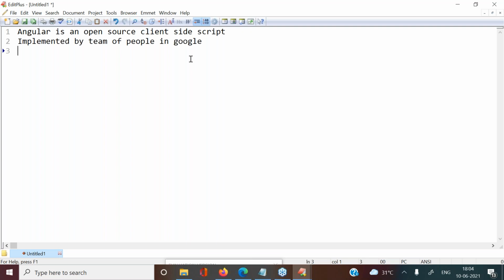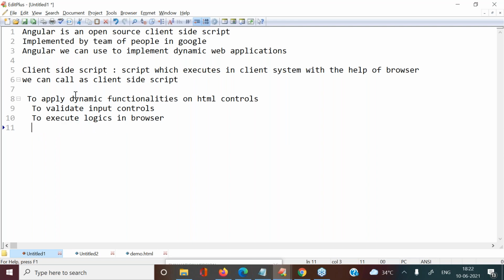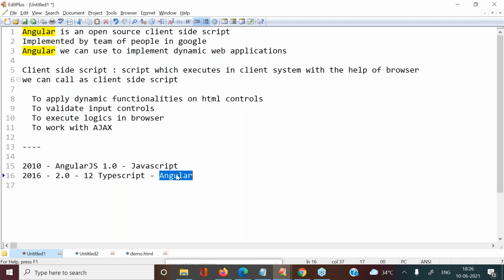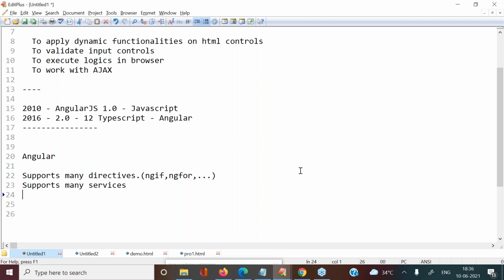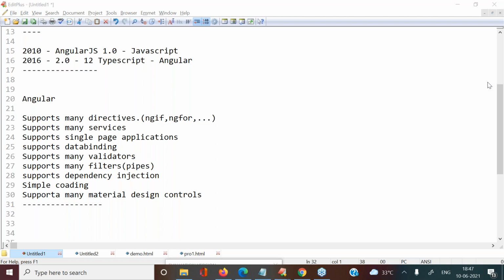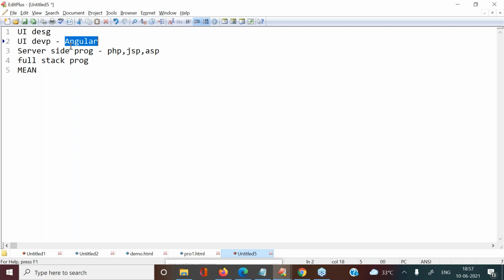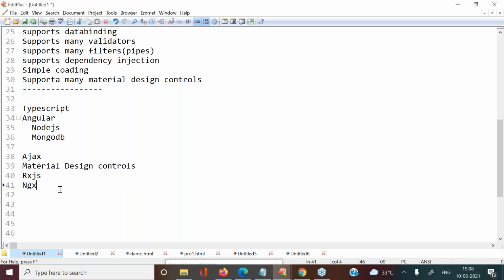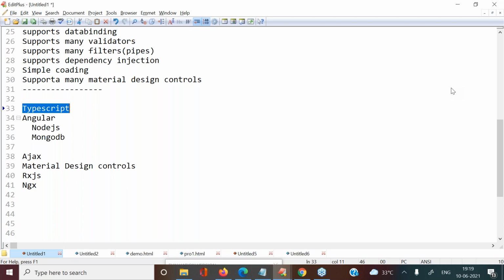ANGULAR 10 tutorials || Demo - 1 || by Mr. Swamy Naidu On 10-06-2021 @6PM IST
ANGULAR 10 (Mongo DB, Mean Stack, Angular Testing) tutorials || Demo - 1 || by Mr. Swamy Naidu On 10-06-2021 @6PM IST
Java tutorial by durga sir